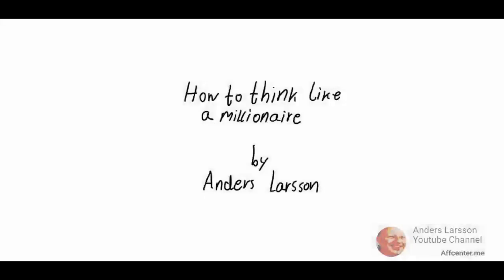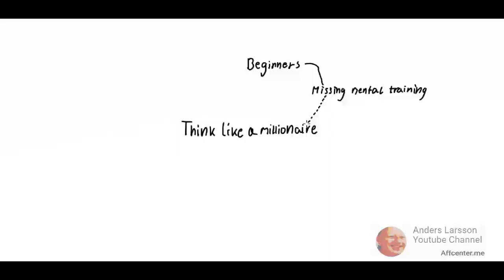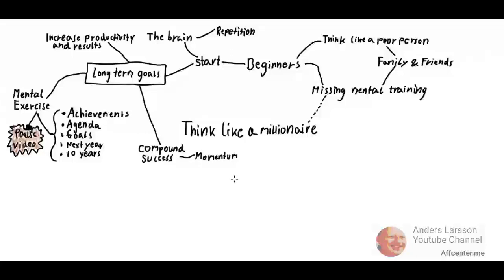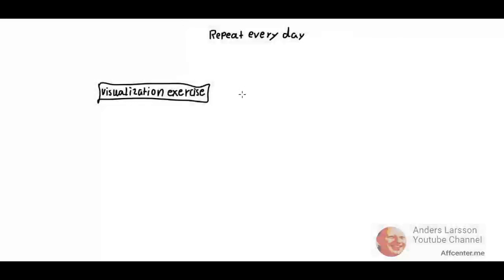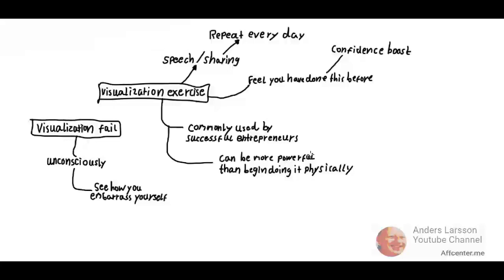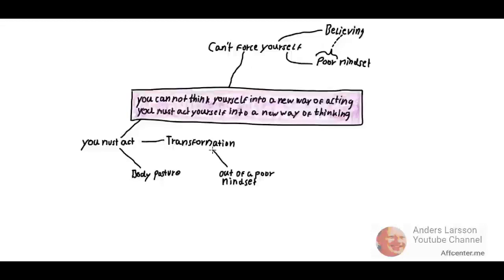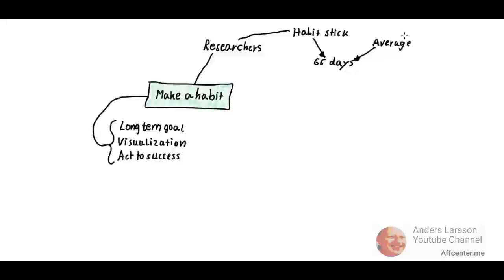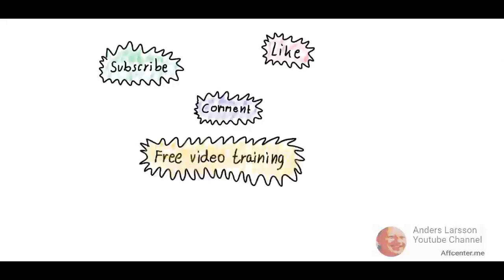How to think like a millionaire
- Join my free video training to learn how to prepare your mindset into becoming successful

This video is about how to think like a millionaire. Transform a poor mindset into positive visualization. Have long term goals to increase productivity and learn to make all these techniques into a habit. Let it become instinctual.

I  make no guarantees that you will make any money following the advice, tips, ideas or strategies mentioned in these videos. Results are based on the individual's effort and work. With online marketing everything is based on probability. The more inspiration you share the more likely you will make money